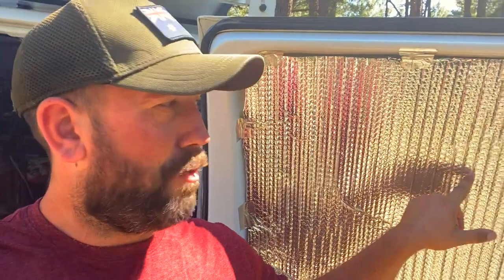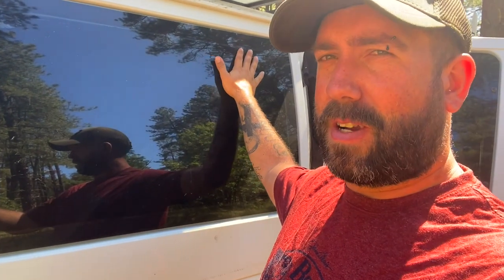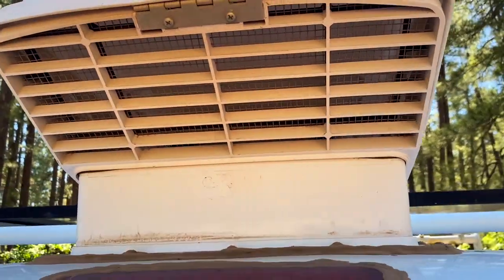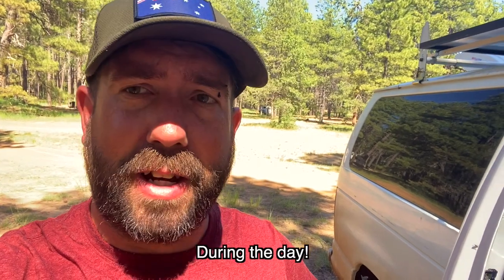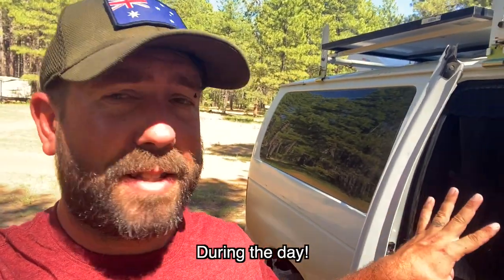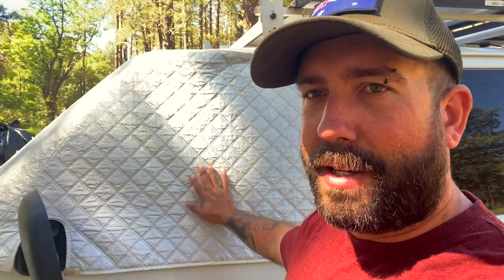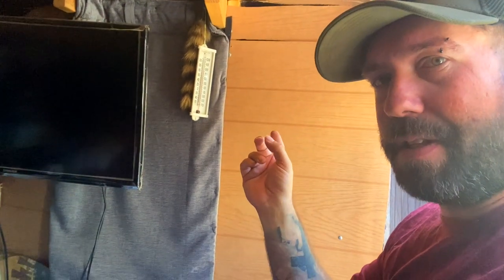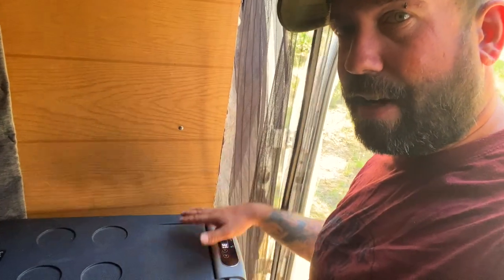Van Life Tips Surviving the Heat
In this video we go through some tips for surviving the heat while possibly being stuck in a hot location this summer.
All donations are welcome but please if you cannot afford it do not put yourself out

List of other amazon products I use
Patiogem generator cover
hand coffee grinder
milk frother
stanley coffee set
Elite Gourmet Air Fryer
Cast iron pan
grill cooker
Shore Power outlet
coffee bags i use
DJI airdropper
collapsable electric kettle
DJI Mini SE
Gimble for gopro
portable shower
popup privacy tent
am/fm/sideband radio
sdr usb radio
fridge/freezer 12v
microfreak synth

List of amazon products used in my build:
Fly screen for side door
butyl tape
security cameras
window cover
cb speaker
econoline headlights
reflective tape
cb firestik antenna
cb tuner
cb antenna spring
cb antenna coax
wiring for 12v products
emergency siren
storage nets
lap sealant
12v fuses
isolator for solar panels
power Switch for 12v products
roof racks
charge controller
lithium 300ah battery
a/c unit
12v lighting
Electrical cable
50 amp breaker
solar cable roof breach
solar connectors
solar cable extenders
200 amp breaker
copper terminals
battery cable
Battery cable